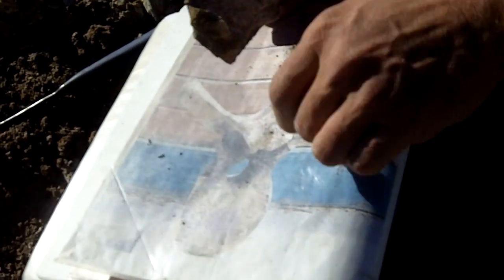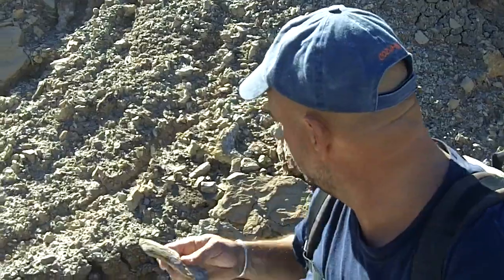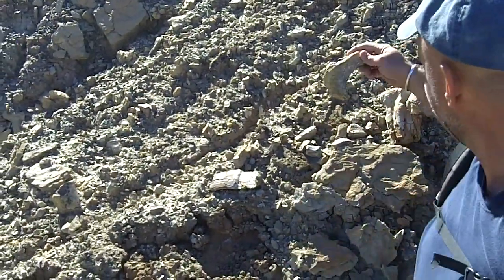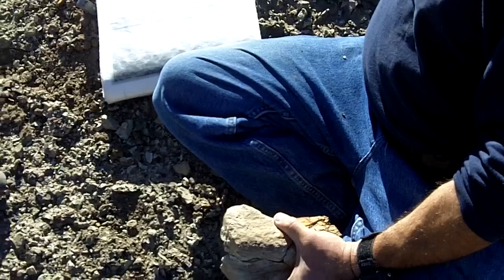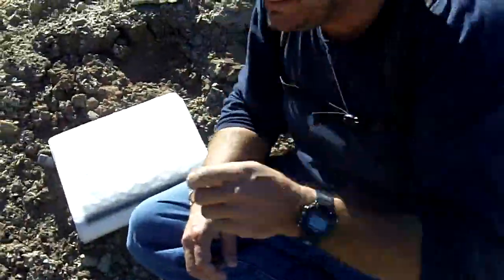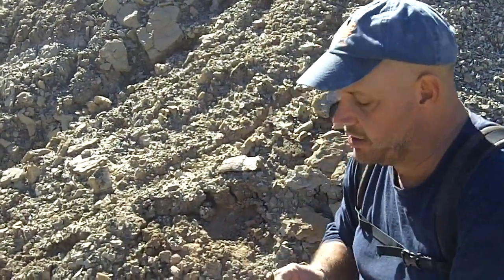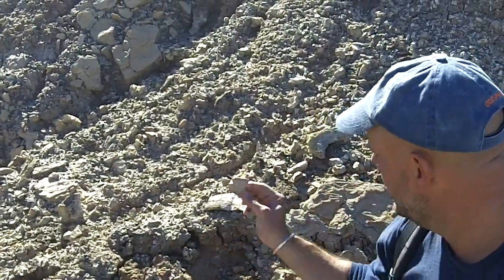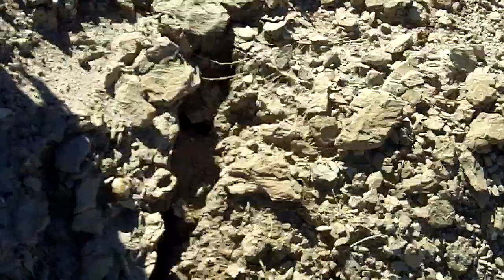Fossil Yard Tour of Ten Bits Ranch